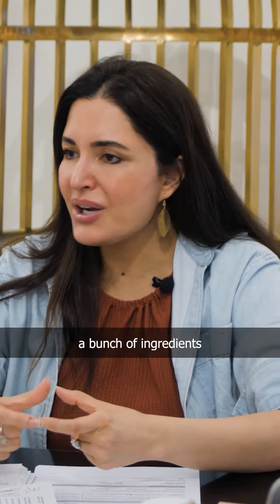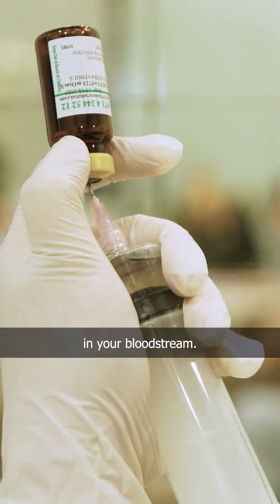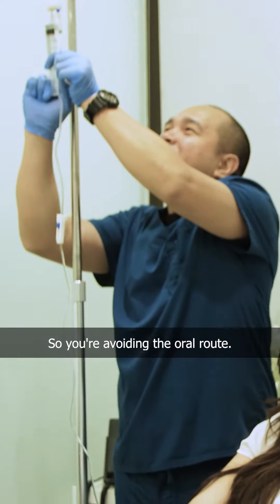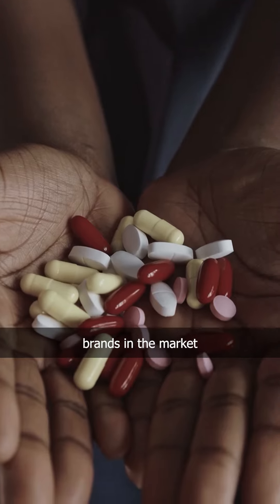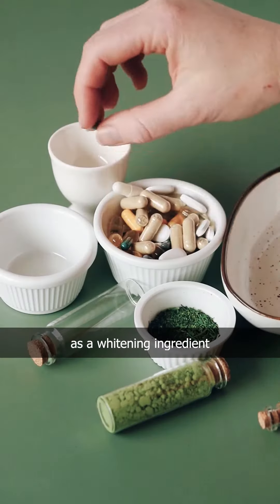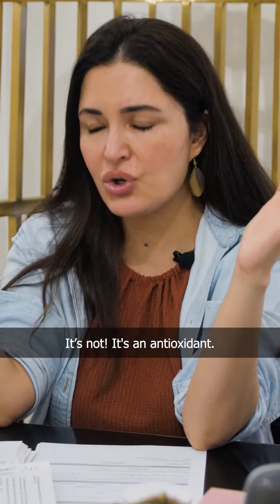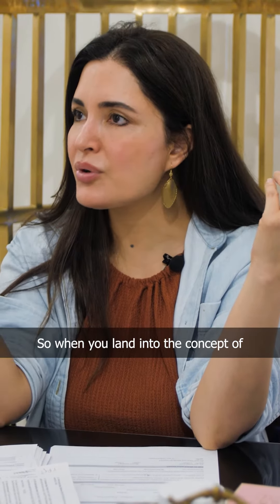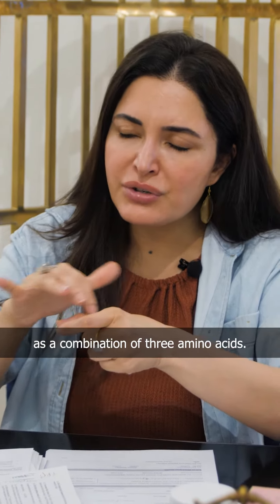Is IV Glutathione better than Oral Glutathione? | Dr. Fazeela Abbasi | Specialist Dermatologist.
Why is IV Glutathione better than Oral Glutathione?

Dive into the science with Dr. Fazeela Abbasi as she breaks down why IV Glutathione reigns supreme over oral supplements. Stay informed, stay glowing! ✨

For USA
Get your product at Amazon.com

Call
📍House 2, street 44, F8/1, Islamabad ,Pakistan
📍Villa 611, Jumeirah Beach Road, – Dubai – United Arab Emirates
📞 Landline: 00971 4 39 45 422

[Dr. Fazeela Abbasi, DFA, Beauty Is Science, IV glutathione, Oral Glutathione facial, aesthetics, ]